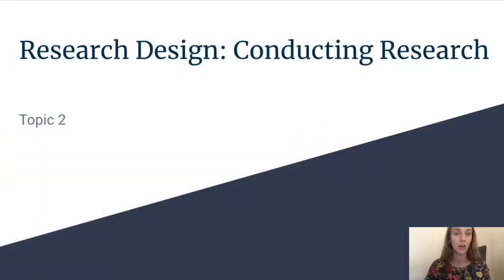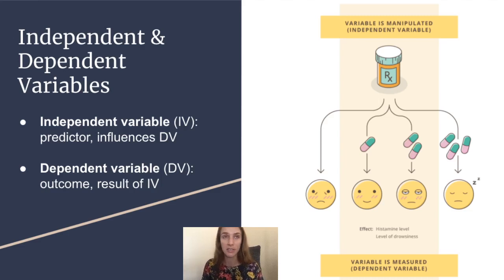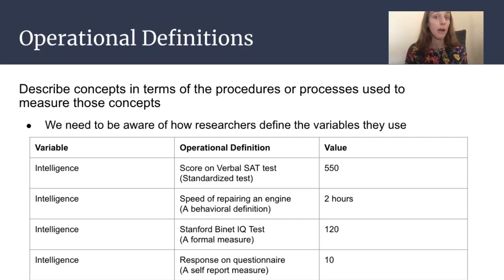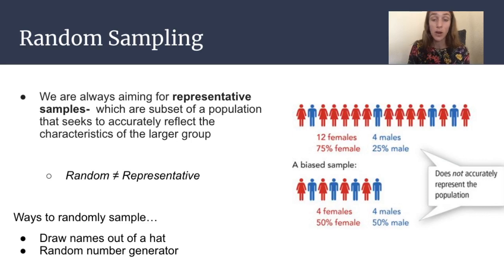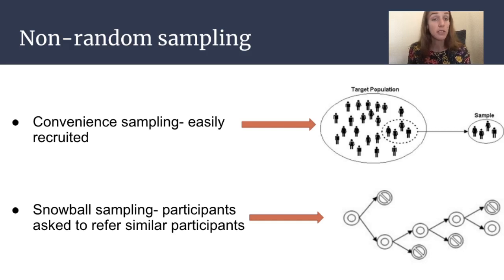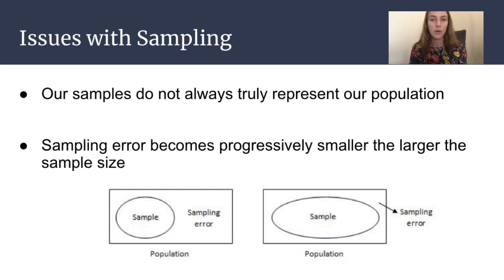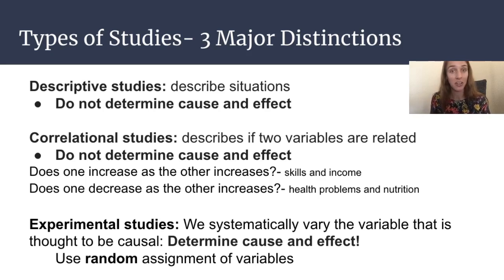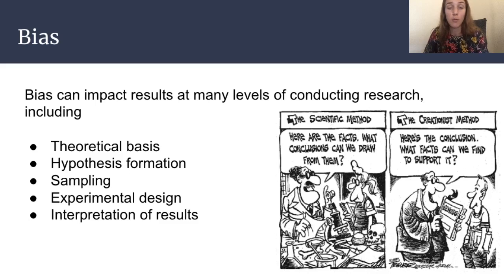Topic 2: Research Design- Conducting Research